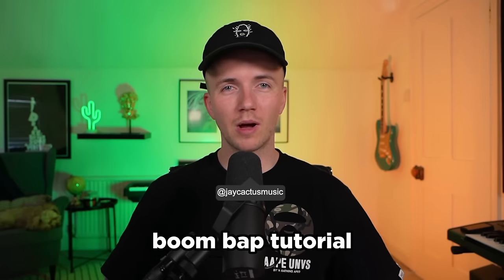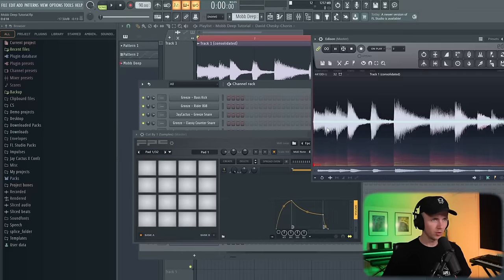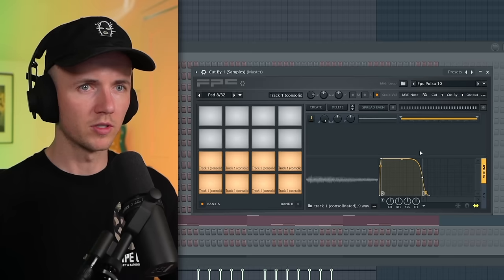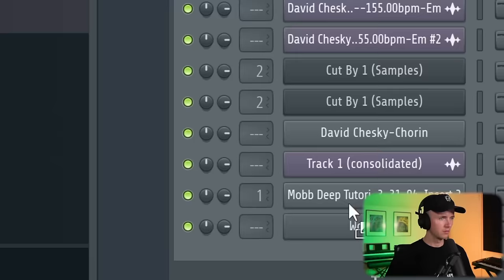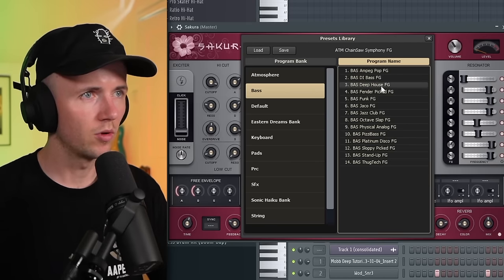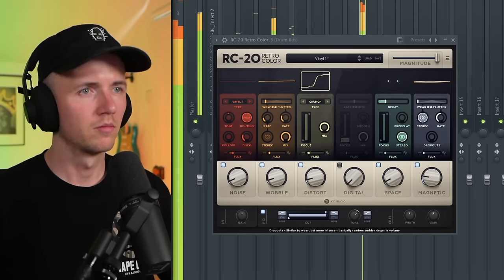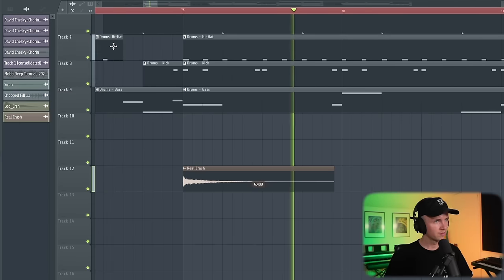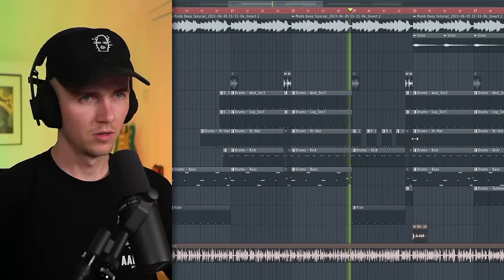How To Make Dark 90s Boom Bap Beats Like Mobb Deep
In this video I show you how make 90's dark Boom-Bap beats like Havoc from Mobb Deep.

00:00 Intro
00:00 Sample
01:00 Havoc's Sampling Technique
03:00 Cleaning The Chops
05:00 More Processing
04:30 Drums
06:54 Bass
07:52 Drum Processing
08:50 FX & Fills
09:20 Arrangement
10:38 Final Listen